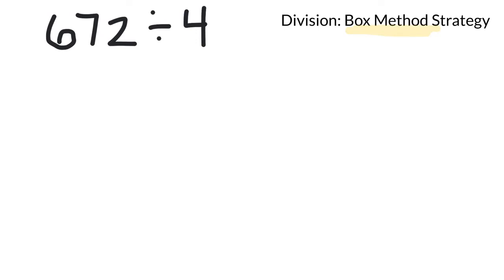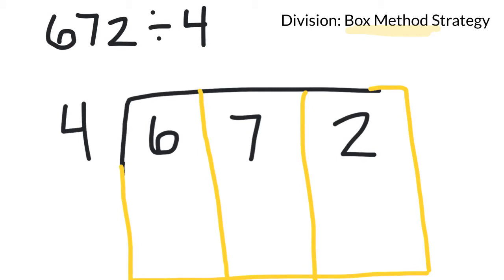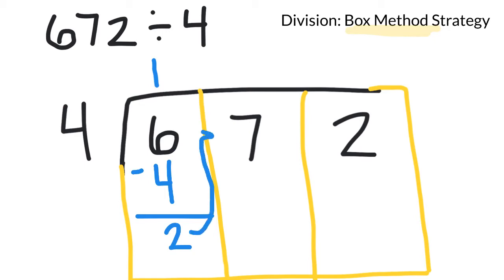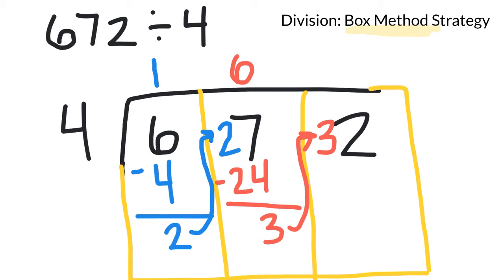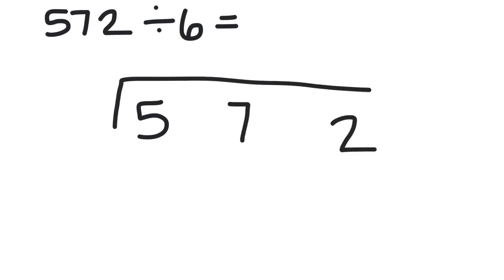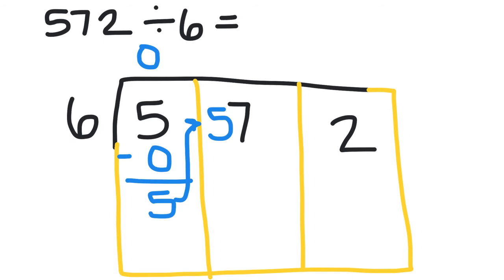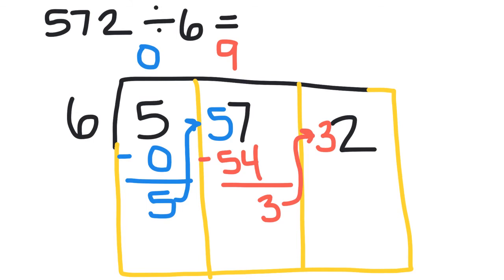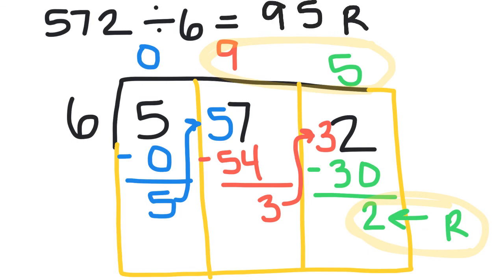Division - Box Method